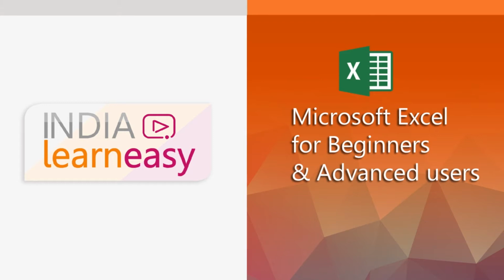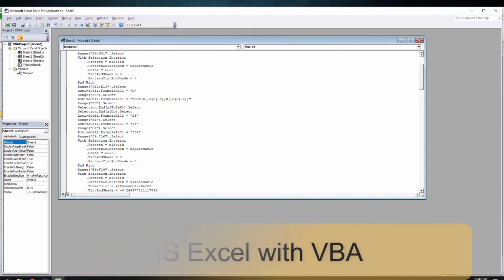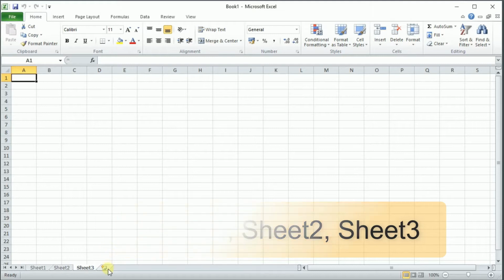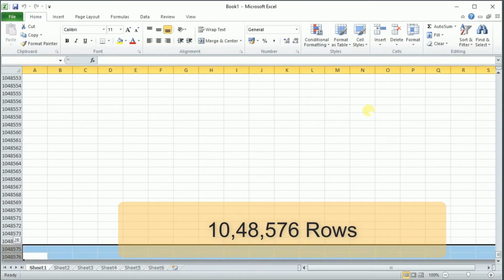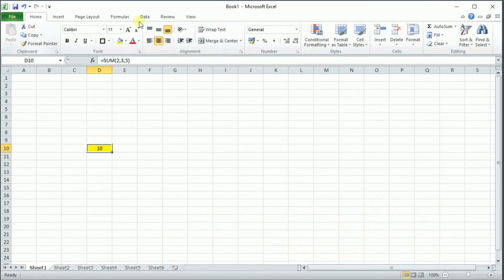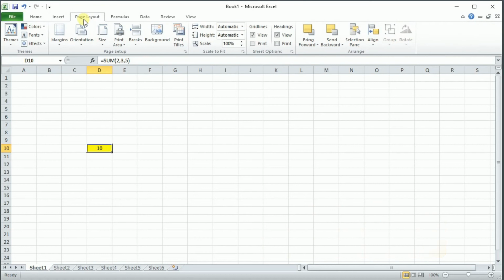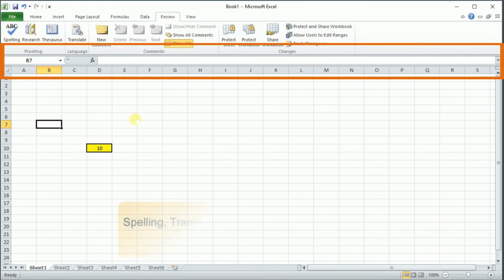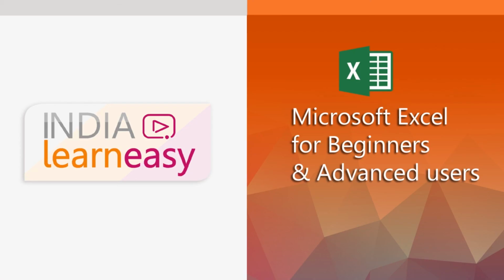Be an Expert in Microsoft Excel from Beginner to Advanced Level